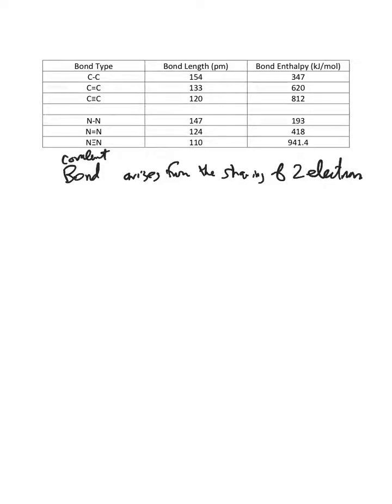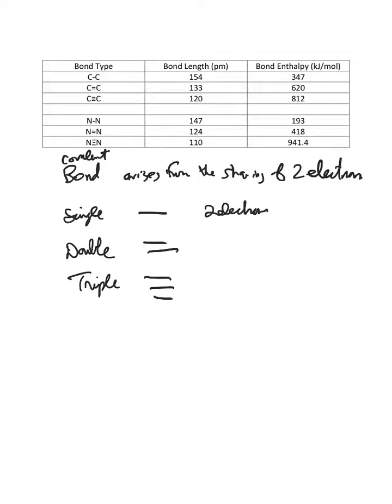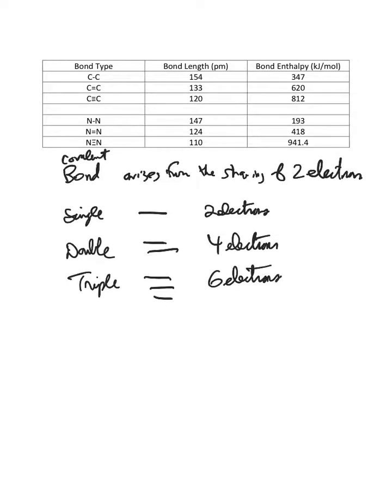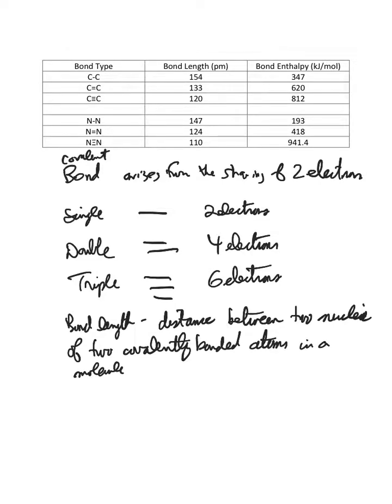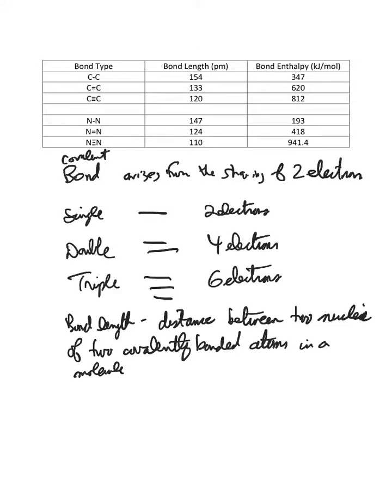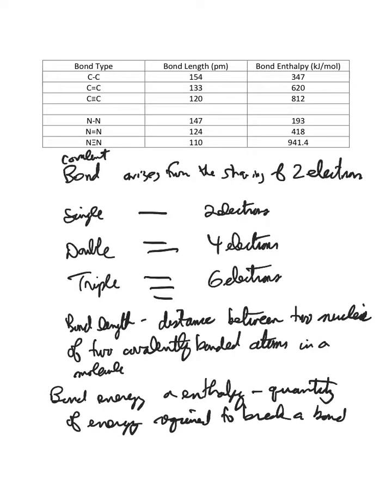Bond energy and bond length